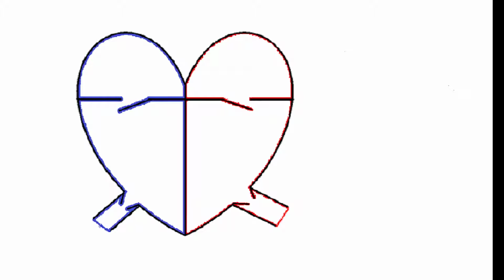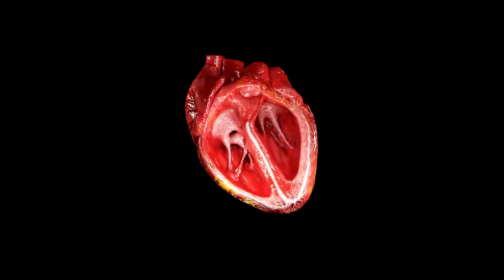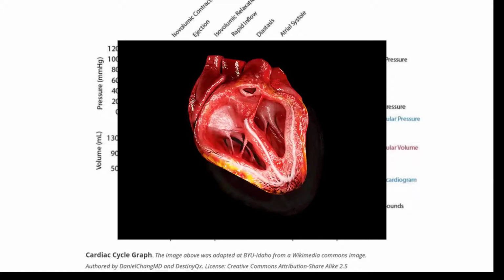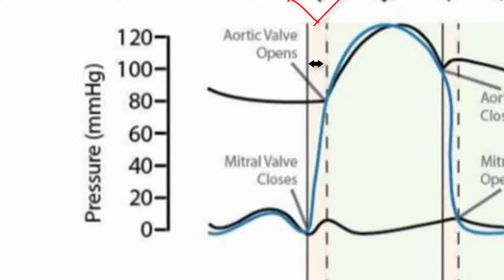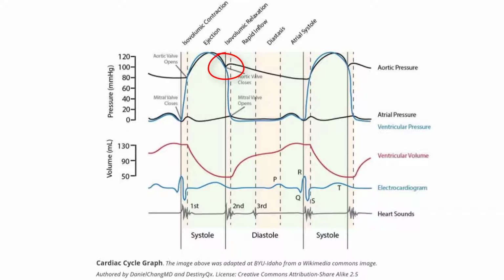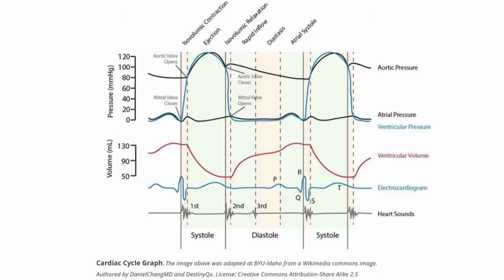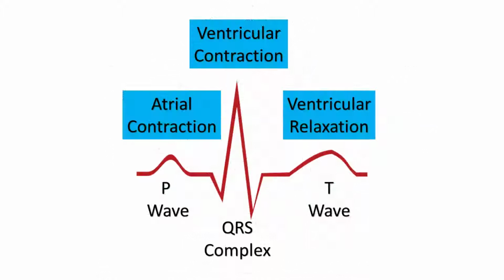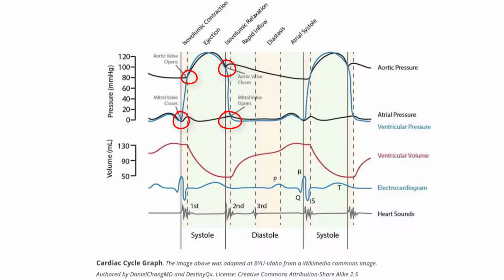Cardiac Cycle (In A Nutshell)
Anatomy and Physiology II/Bio 265
A simplified breakdown of the cardiac cycle and what's actually happening inside of the heart.